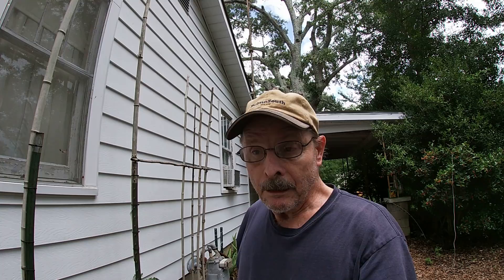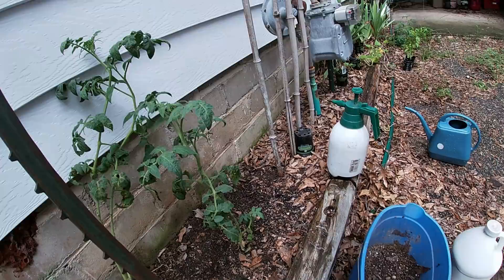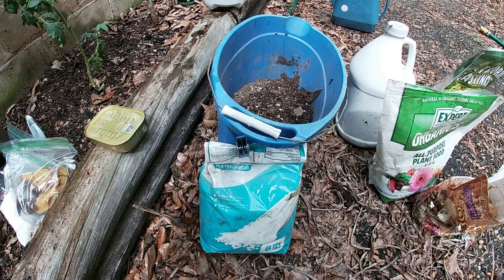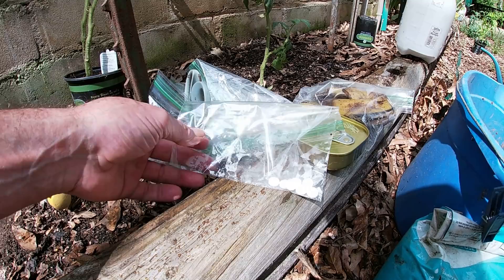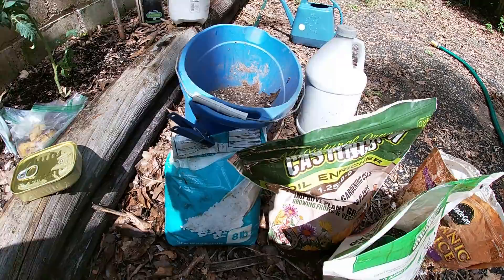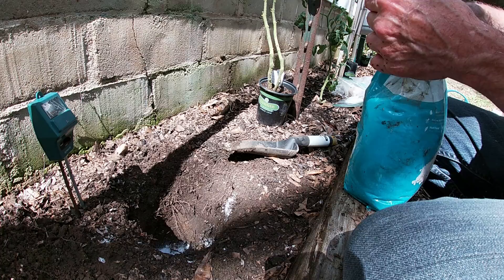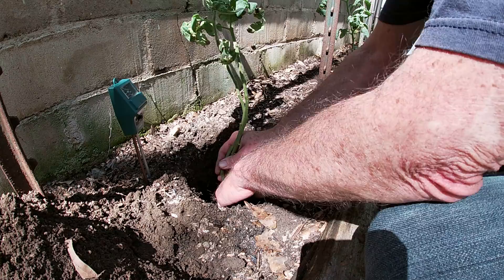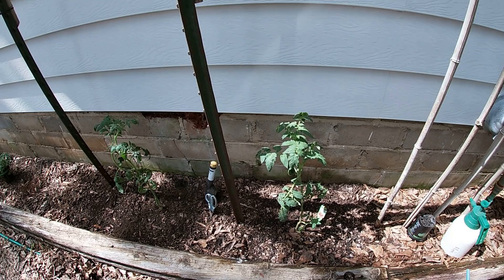Great Tomato Test. We Throw it all in the Hole. All Organic Planting Recommendations at one Time!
Have you ever wondered what would happen if you took all the recommendations of everything people say to place in your Tomato Planting hole? I always have, so today I throw all of them in the hole while planting my tomato. So now You and I will see the result against a control tomato planted with minimal amendments as the season progresses. Link below for additional info on what we threw in the hole.